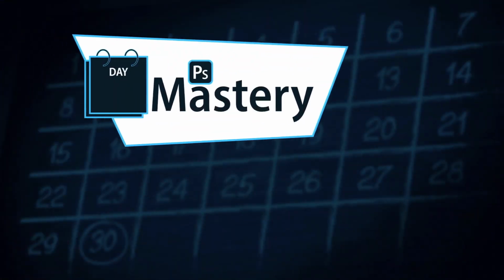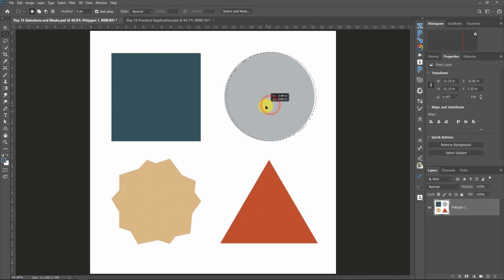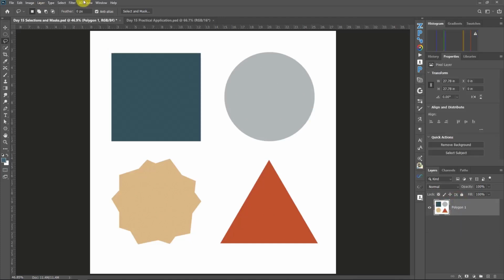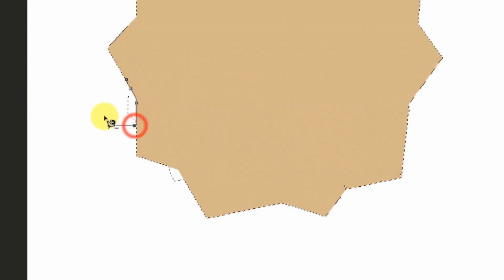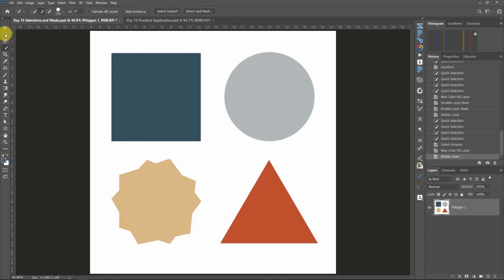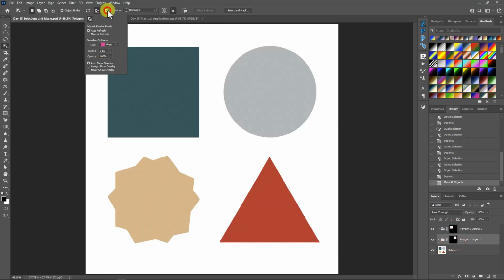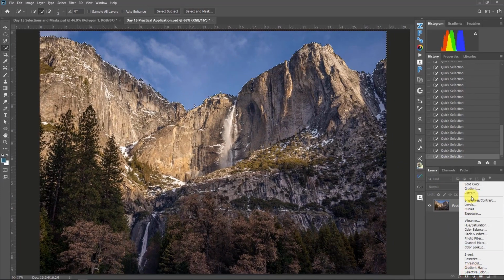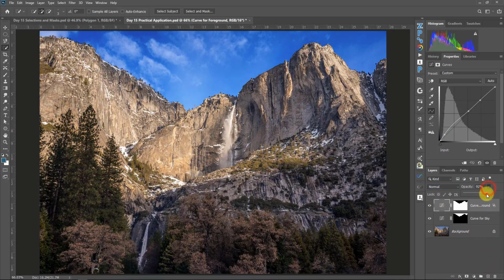Adobe Photoshop Selections part 15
Selections in Photoshop play a crucial role in the editing process, allowing you to isolate and modify specific areas of an image. Understanding how selections work is essential for anyone looking to improve their skills in this powerful software. Photoshop offers various selection tools that cater to both simple and complex selections, enabling you to make precise edits and create professional-quality images.

Photoshop offers a variety of selection tools to cater to different situations and complexities. For example, the Rectangular Marquee Tool is well-suited for creating simple, geometric shapes, while more advanced tools like the Magic Wand or the Lasso Tool offer a greater level of control. Additionally, the Select and Mask workspace provides a streamlined environment for refining selections and blending edges seamlessly into the surrounding pixels.

Special Thanks to Blake Rudis